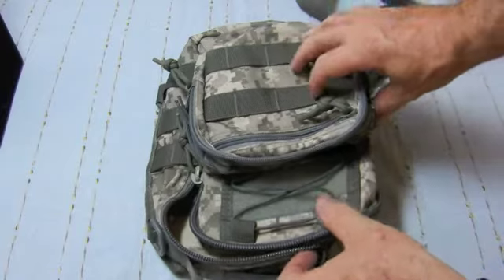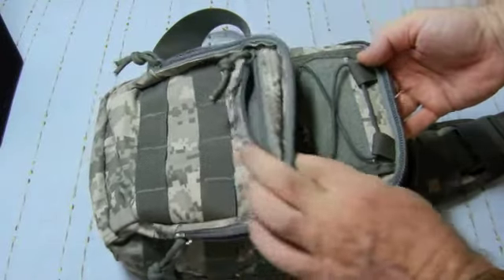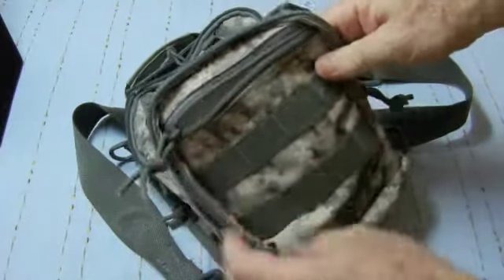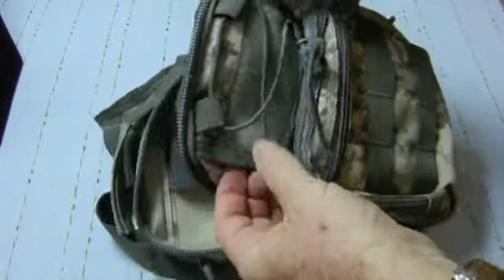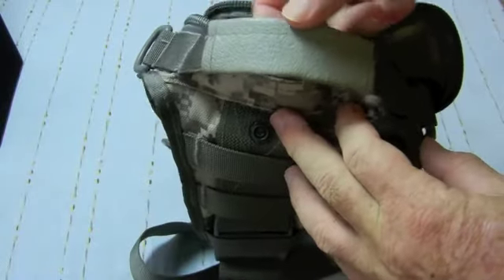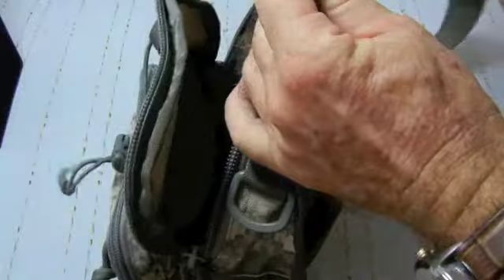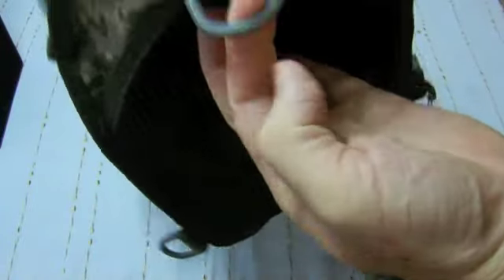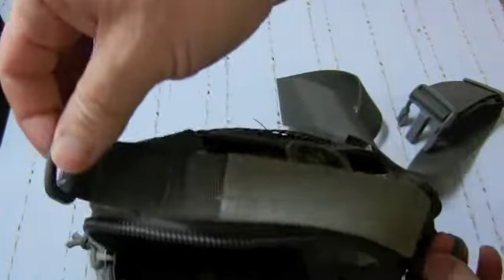EDC bag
A EDC shoulder bag